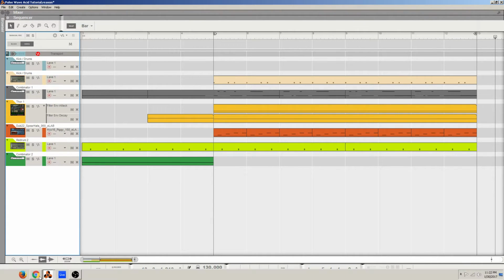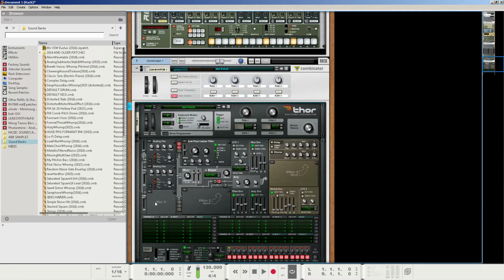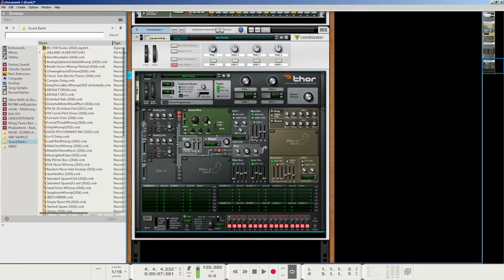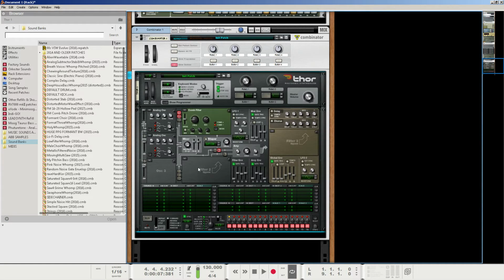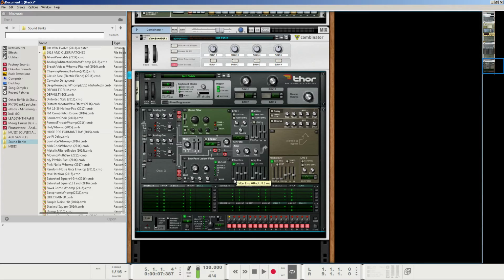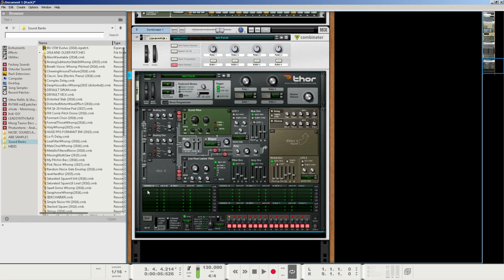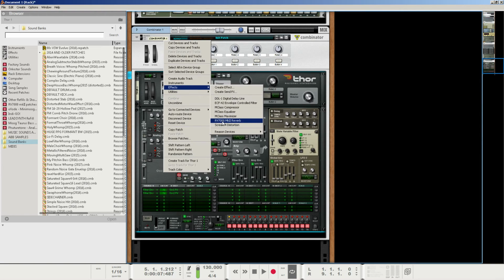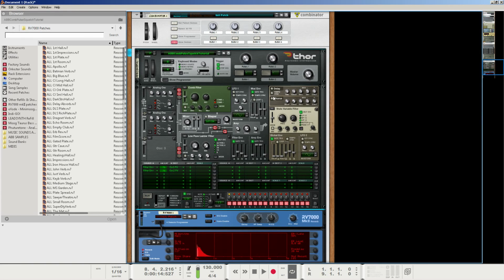How To Make A Dirty Comb Pulse Wave Squelch Sound In Reason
A method and tutorial for creating a dirty comb filtered pulse wave squelch sound with the Thor Polysonic Synthesizer.